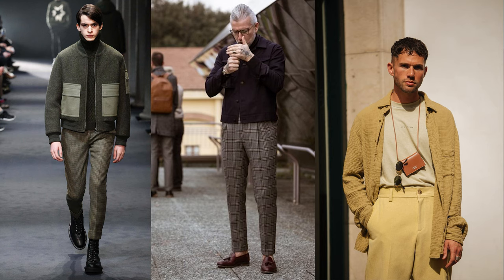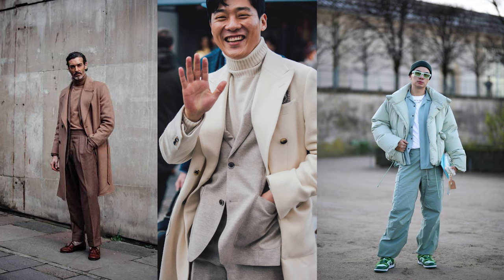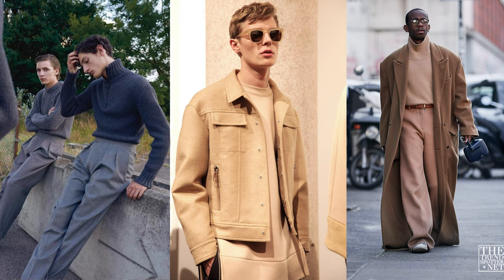How to Color Block and Style Colors | Color in your Wardrobe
I would have put together some outfits to show you guys myself but its literally 110 degrees outside and I was instantly sweating just thinking about putting on clothes so this will have to be the next best thing. So to me there are 3 basic way to incorporate color into your wardrobe, monochromatic outfits, color as a statement piece and complimenting colors. All of this can be considered color blocking, or just in general making outfits with colors look amazing rather than a circus side show. Hopefully you can see some inspiration and get some ideas on how to bring this to your own wardrobe and make it your own!